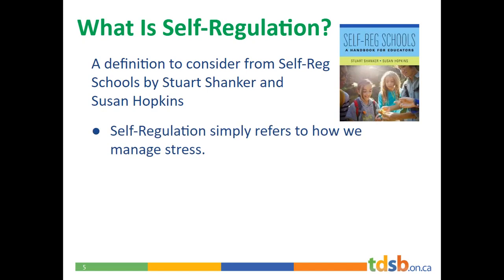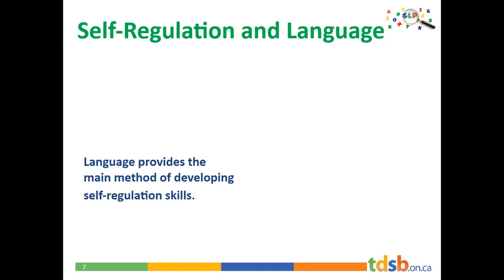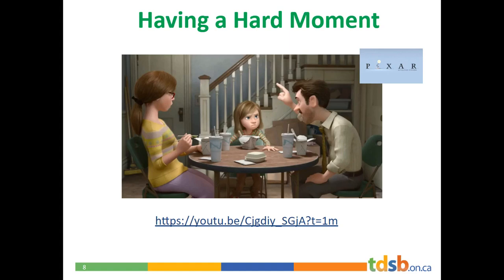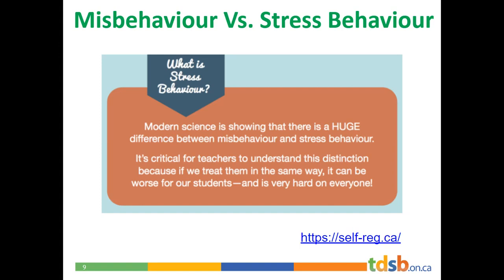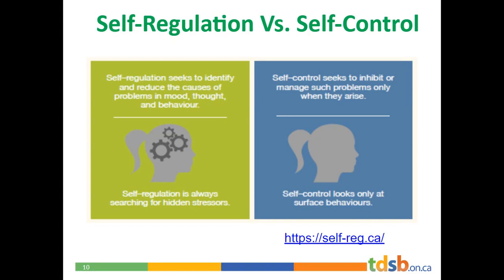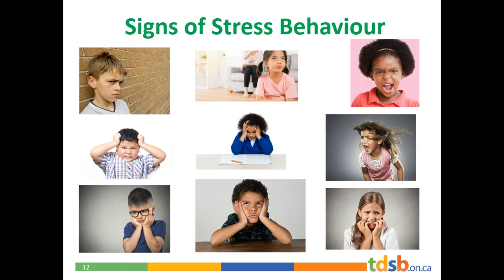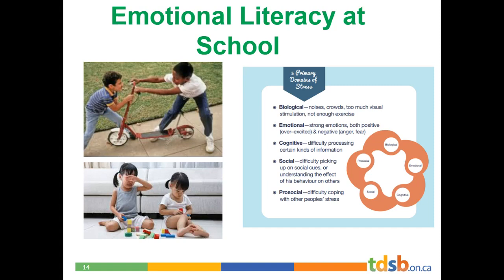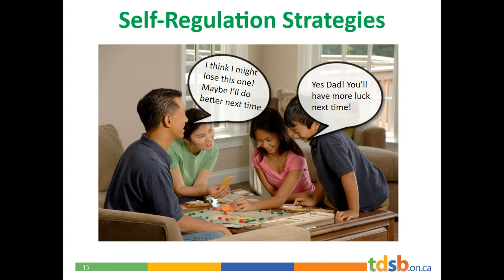Developing Emotional Literacy - Part 2: Self-Regulation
Emotional Literacy - Part 2: Self-Regulation is a 20 minute webinar that is the second video of a series designed to introduce the concept of "Emotional Literacy" and provide tips for Educators and Caregivers to try with their kids.